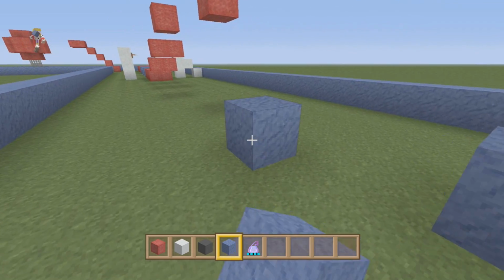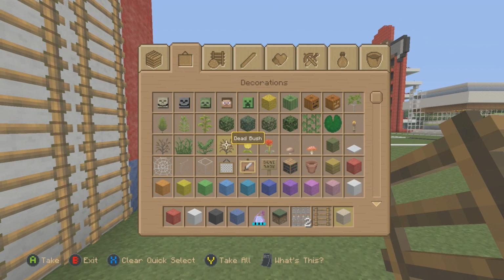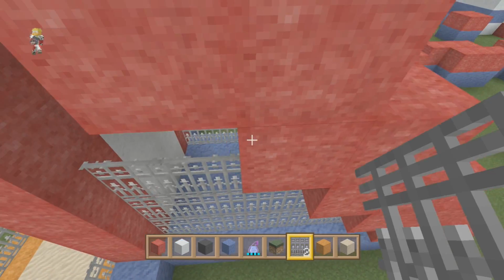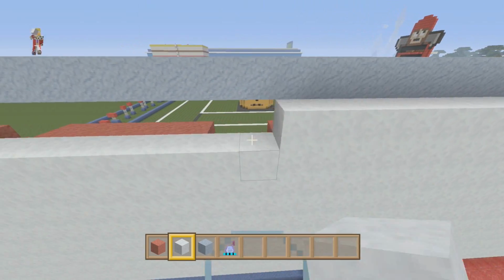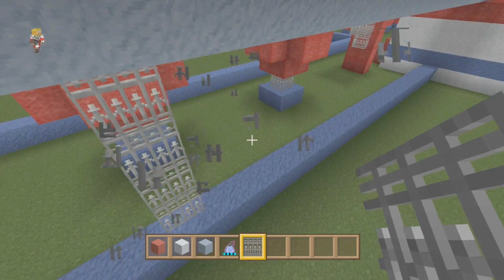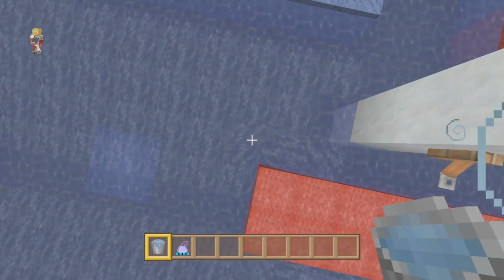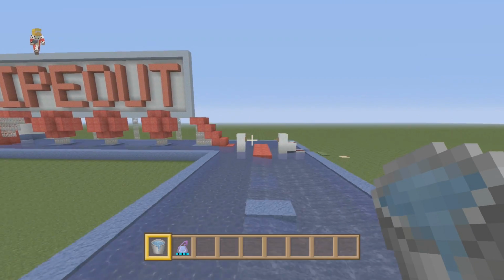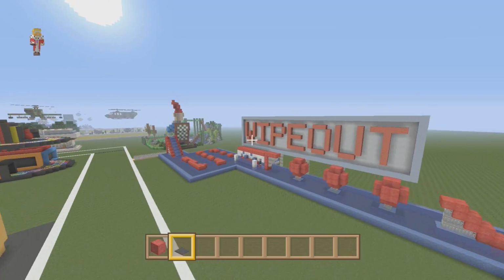Minecraft :: Lets Build A Theme Park :: Wipeout Game Part 3 :: E147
Total Wipeout is a internationally known TV show where people have to complete assault courses in order to win. It's been done in Minecraft many times by pretty much everyone but I though we could try it for ourselves.

T-SHIRTS + MORE!

Gamertag: Z One N Only

Cheers Guys.